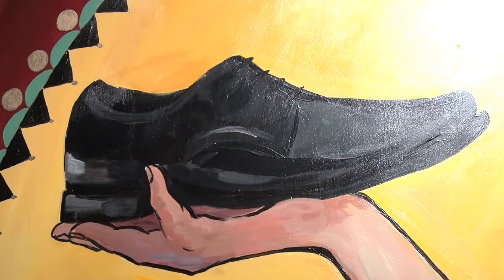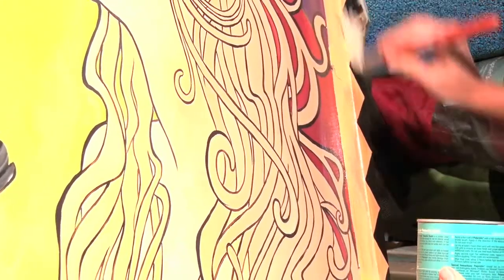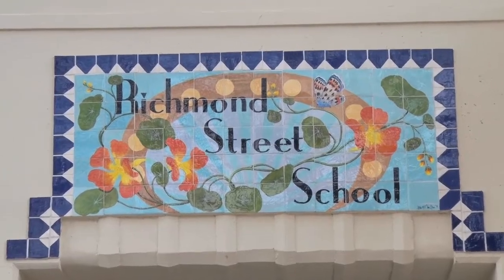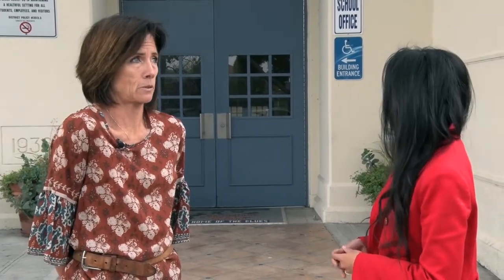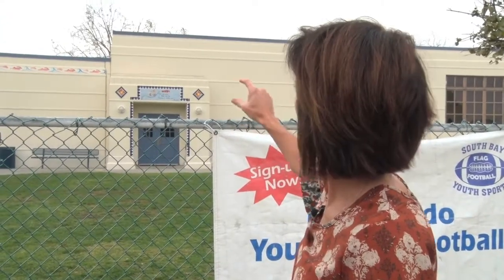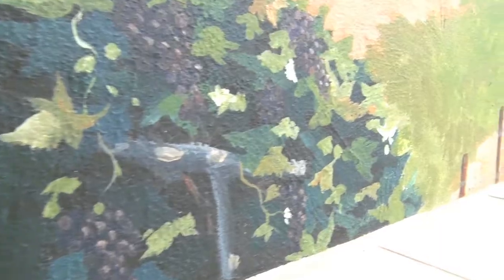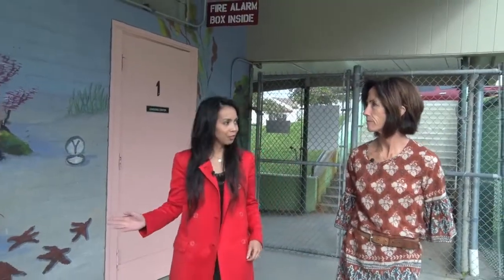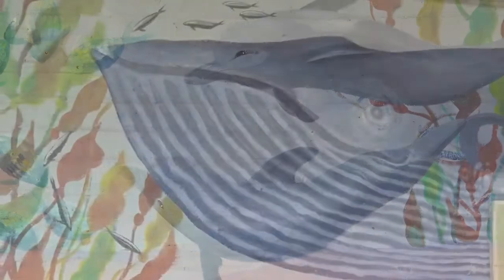Business Matters! - Von Flue Studios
A local artist takes us on a tour of her beautiful work around town. Discover the talent behind some art that you probably see on a daily basis here in the City of El Segundo.